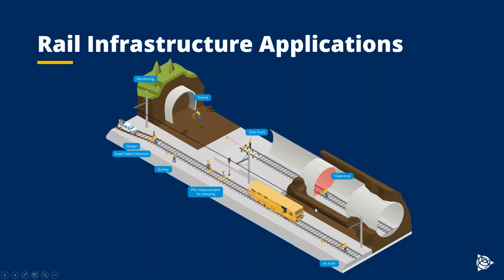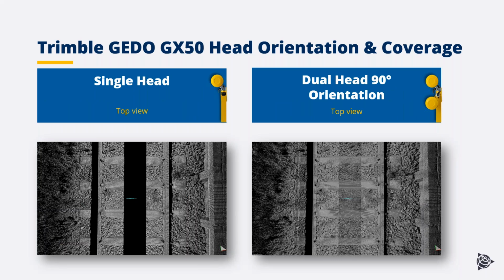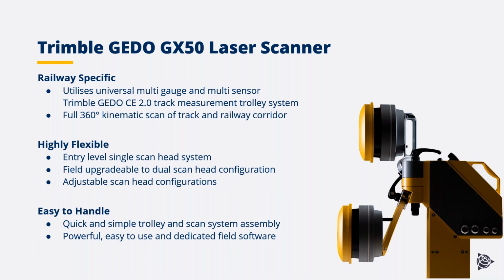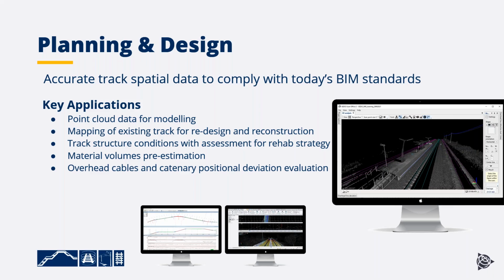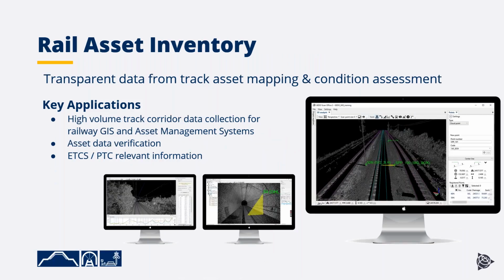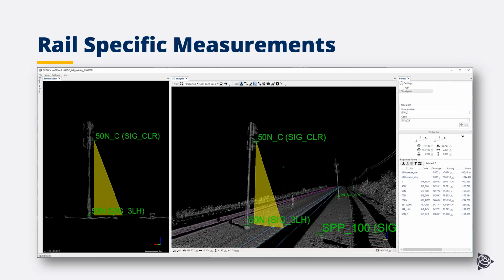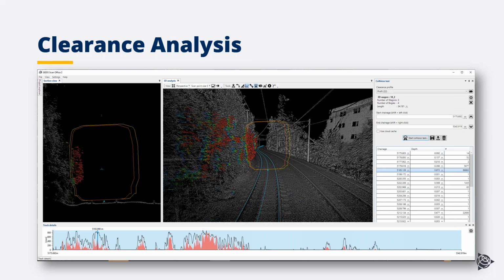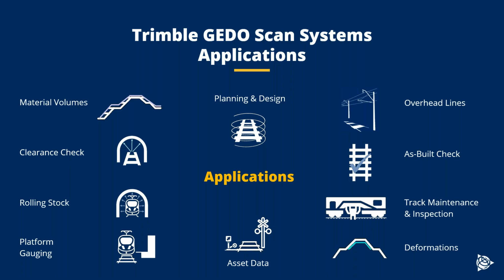Introducing the Trimble GEDO GX50 Laser Scanning System